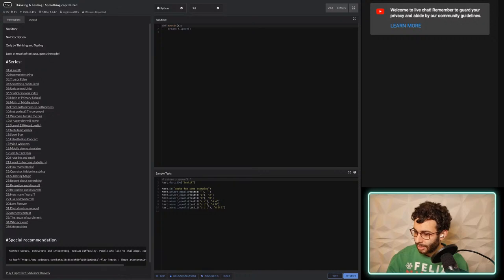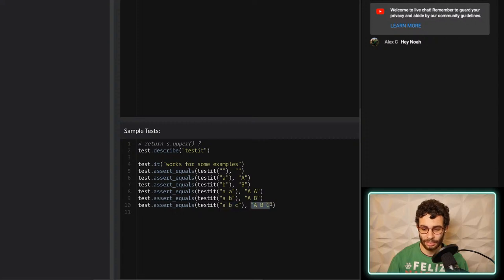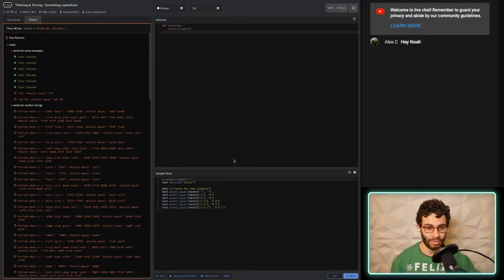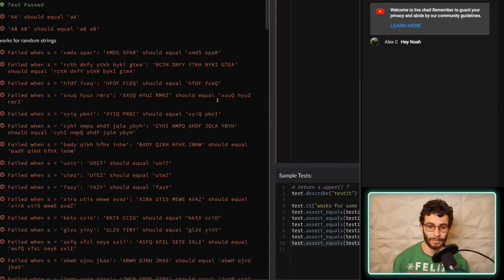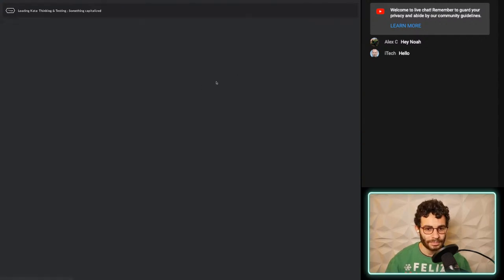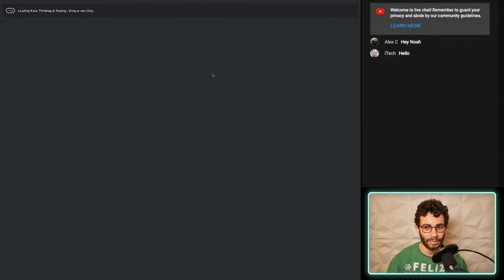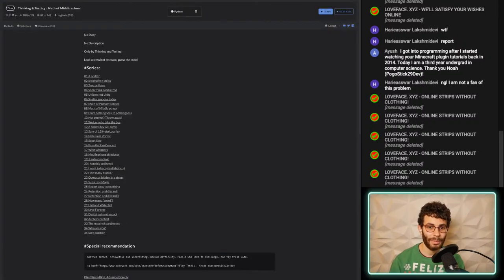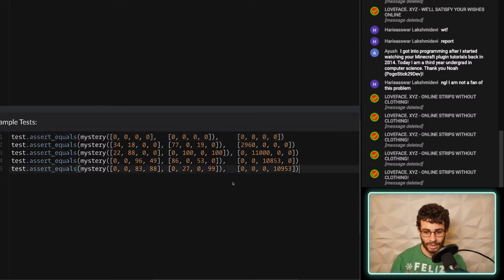Solving programming problems but the instructions are missing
I'm solving some programming problems on CodeWars, but these problems are a bit... interesting. There are no problem descriptions, so we have to reverse-engineer the algorithm by looking at the test cases.